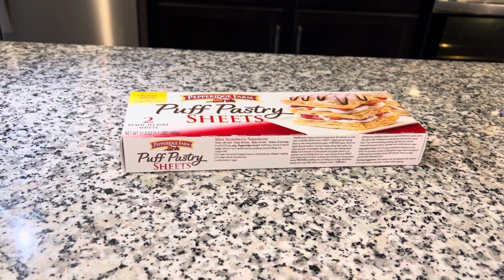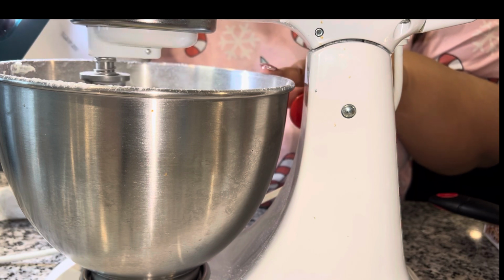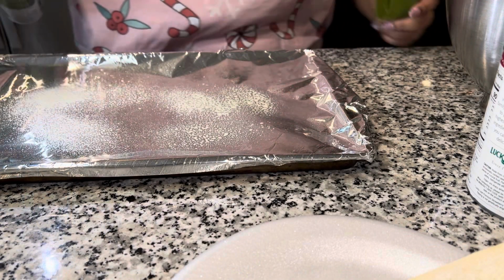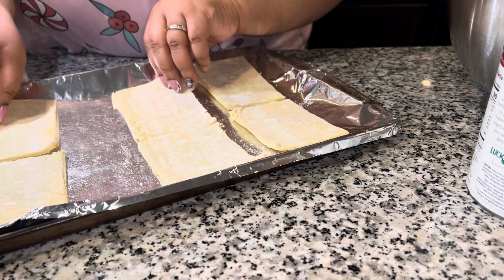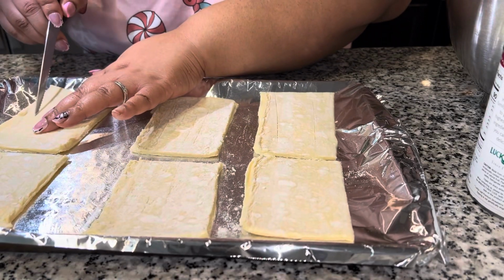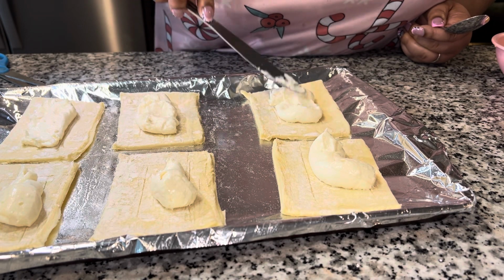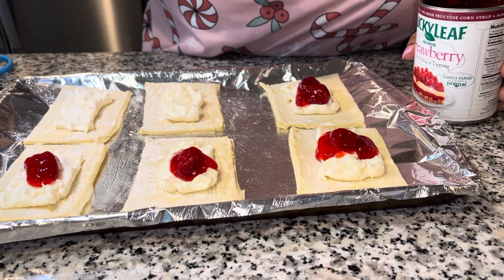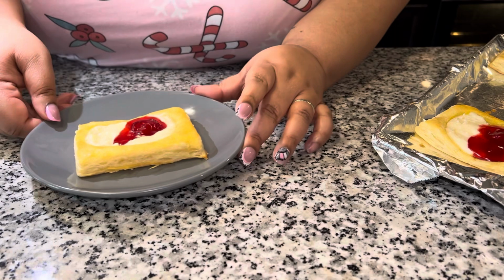How to Make Puff Pastry -w- Fruit Filling | Quick & Easy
Family I’m Bizzzzzzzack!!! I LOVE MY SQUAAAAAD!